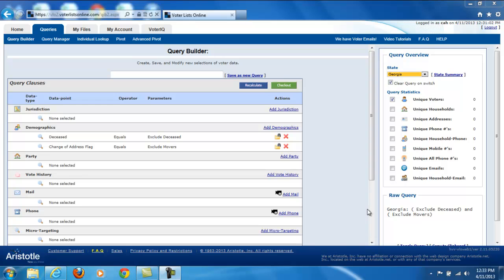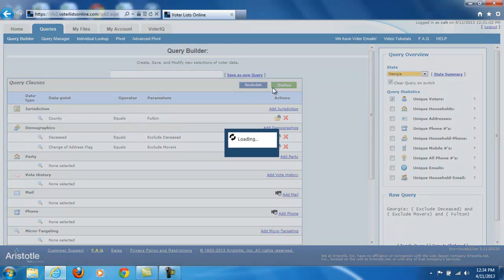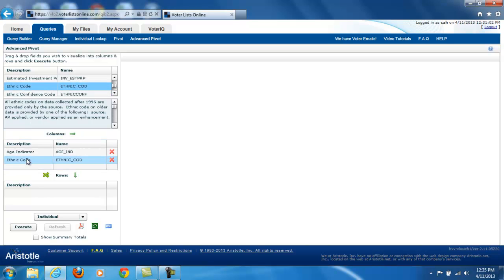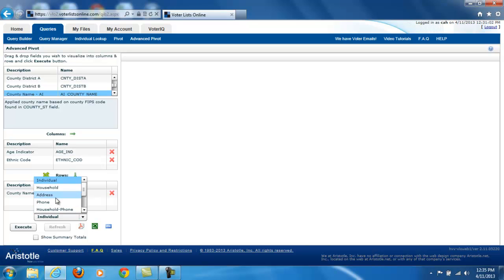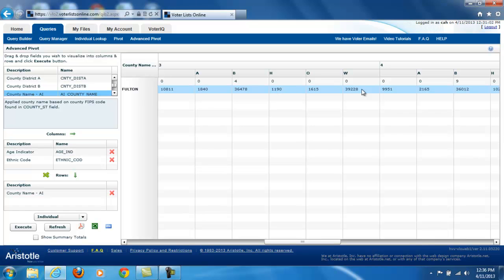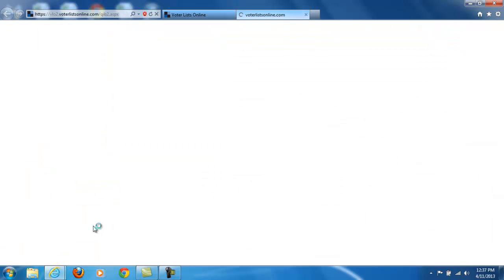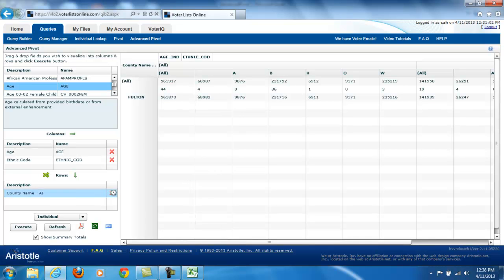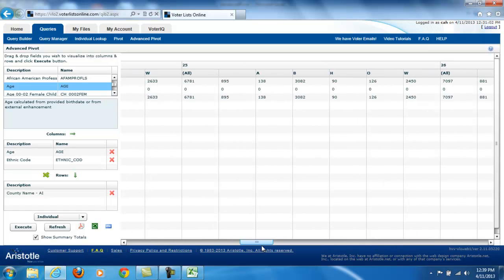VoterListsOnline - Advanced Pivot Table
This video will demonstrate how to use the Advanced Pivot Table option on VoterListsOnline.com.